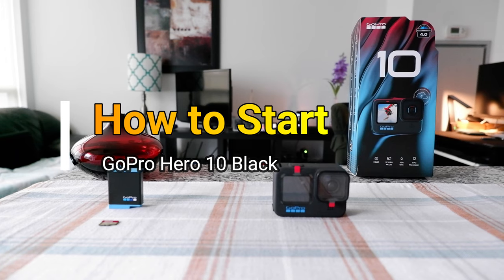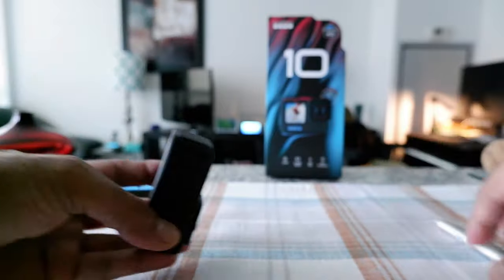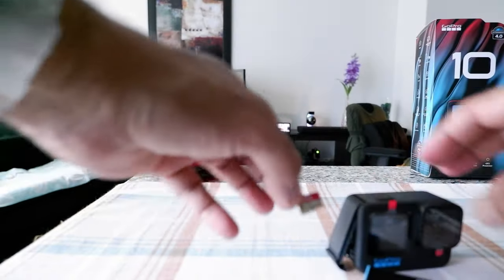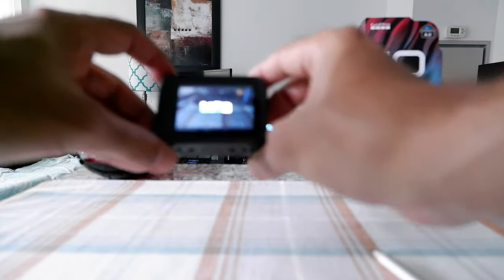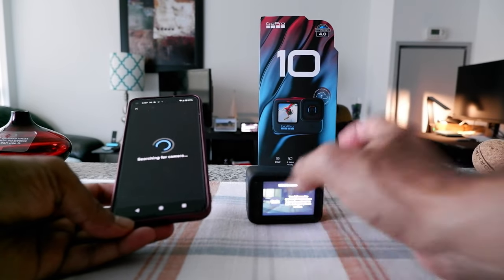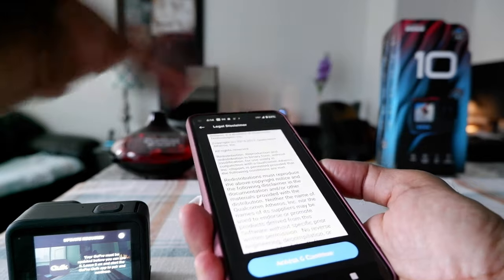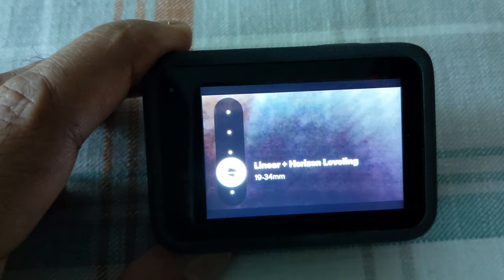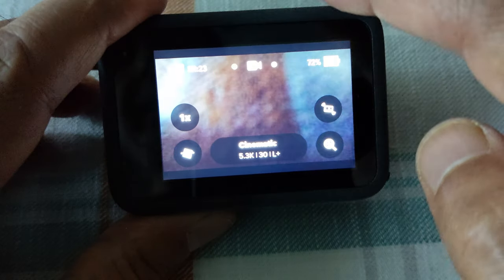GoPro 10 - Easy & Simple 1st Update with Basic Settings Tutorial for Beginners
GoPro 10 - Yes, Follow These Simple Steps to Perform 1st Time Update & Use Right Now

I published a short unboxing video yesterday where I also showed what comes with the GoPro 10.

In this video, I will talk about how to update and setup the new GoPro Hero 10 Black for the first time.

Chapters:
0:00 Intro
0:50 GoPro Hero 10 - First Thing You Need to Do
1:20 GoPro 10 - How to Open Battery Door
4:25 GoPro 10 - How to Insert SD Card
6:00 GoPro 10 - How to Update First Time
8:45 GoPro 10 - How to Connect to App/WiFi/Bluetooth
12:35 GoPro 10 - How to Read Home Screen & Basic Settings